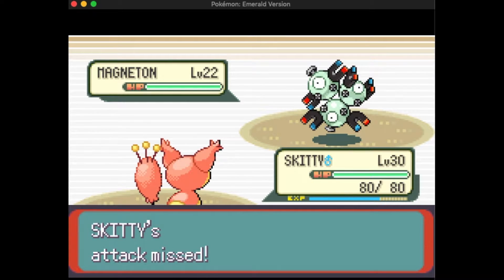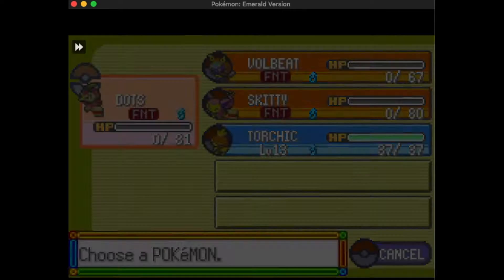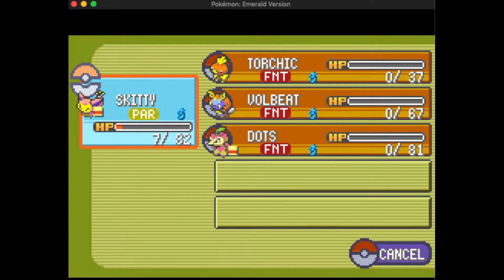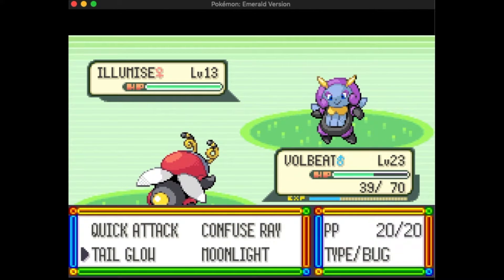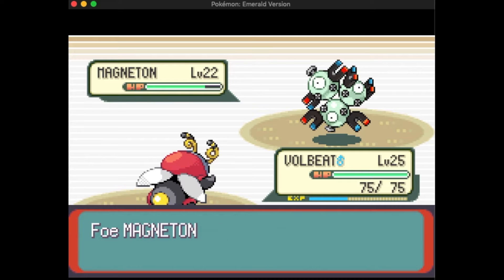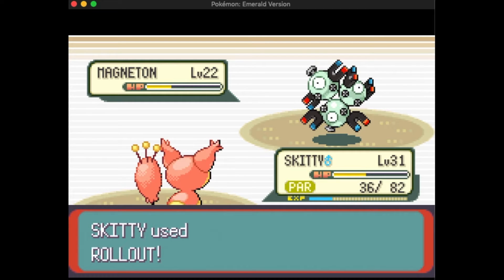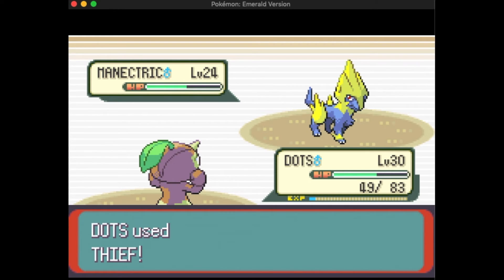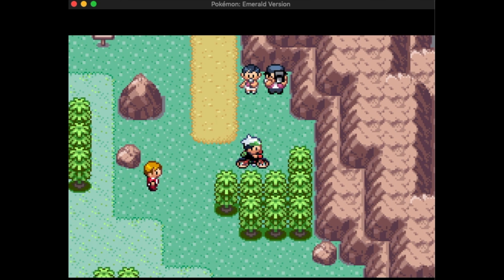Pokémon Emerald: In-Game Trades Challenge: Defeating Wattson is a Monumental Task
One milestone down, presumably many more in this likely arduous playthrough...